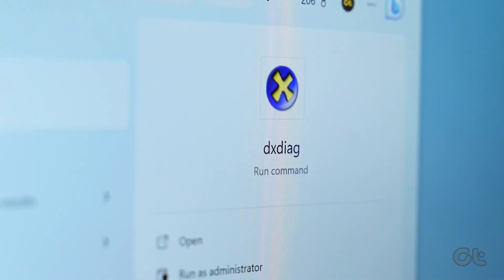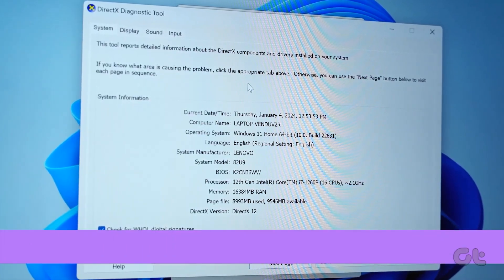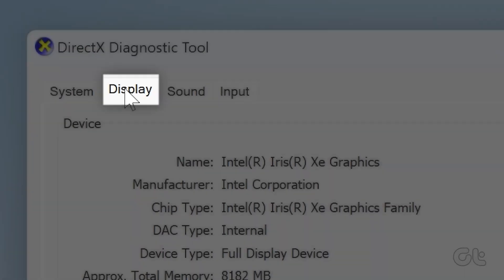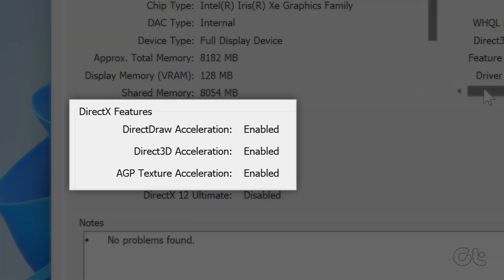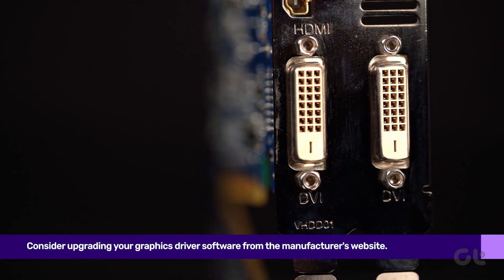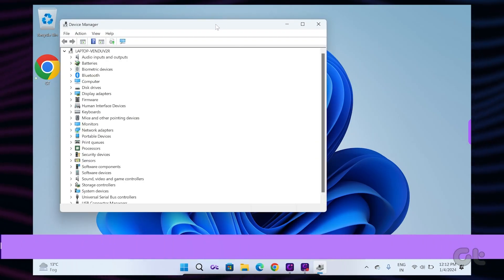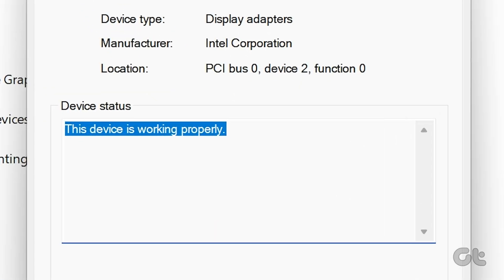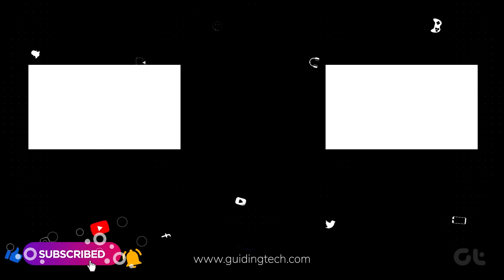How to Check The GPU or Graphics Card for Errors in Windows | DxDiag Tool | Fix Your Display Card!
A graphic card is a critical component of your computer but you must be thinking why should I check for GPU health?

Well, here are some reasons. You’re planning to buy a used GPU to save some cash or you don’t want to work on any system issues during live streaming a video game.
Or quite simply, you want to find out the status of the GPU so that you can buy a replacement just before the hardware failure.

In this video will help you determine your graphic card's health and working status so that you can be ready for any troubleshooting scenario.